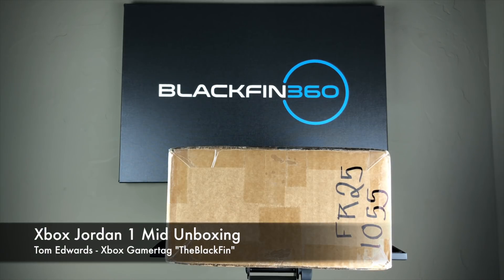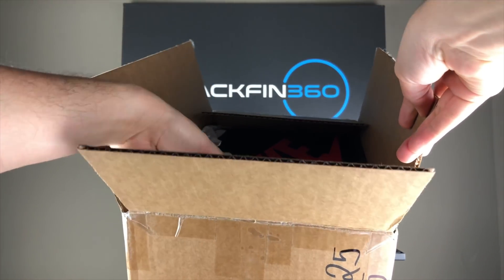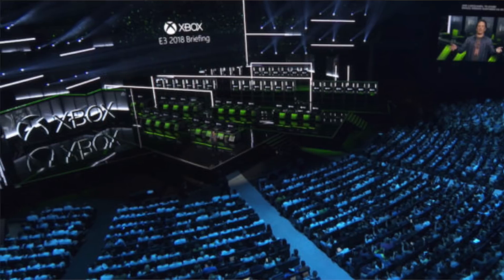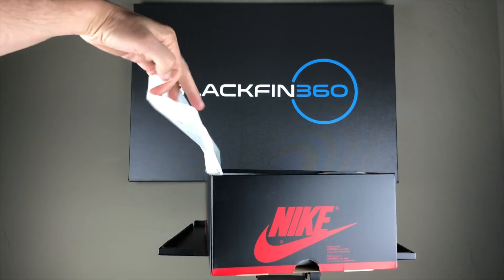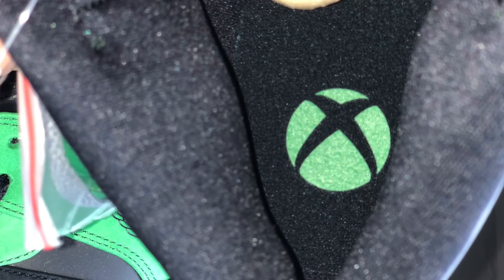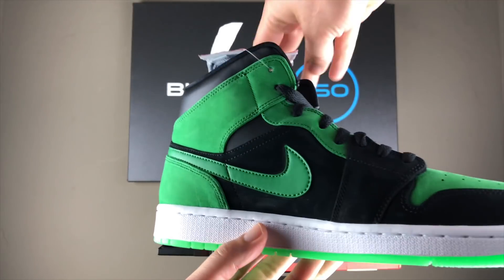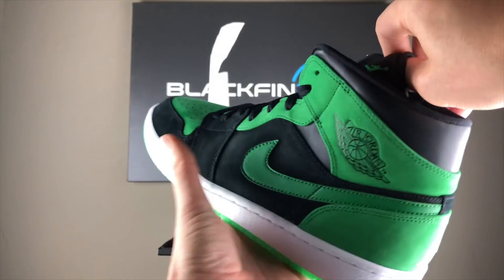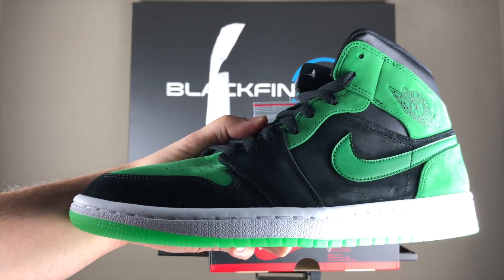E3 Microsoft Xbox Air Jordan 1 Mid's Unboxing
Tom "TheBlackFin" Edwards unboxes the same Xbox themed Air Jordan 1 Mid's that were worn by select staff and influencers at E3 2018. The Xbox Jordan's feature a glow in the dark sole, Xbox branded insoles and aglets. Here's a closer look!